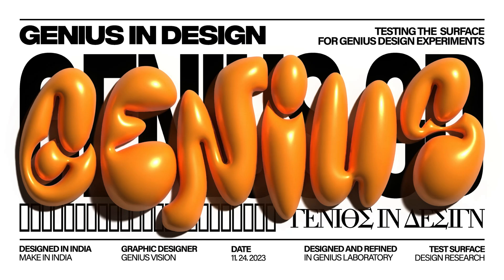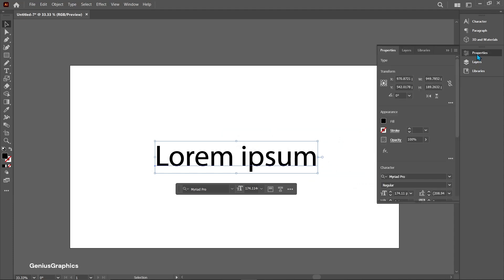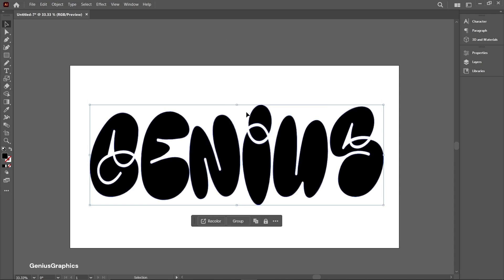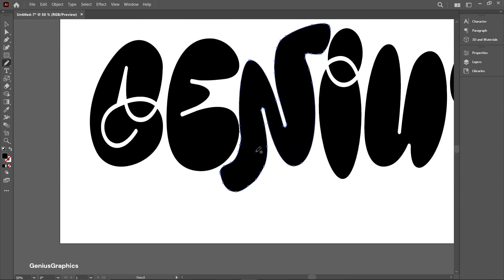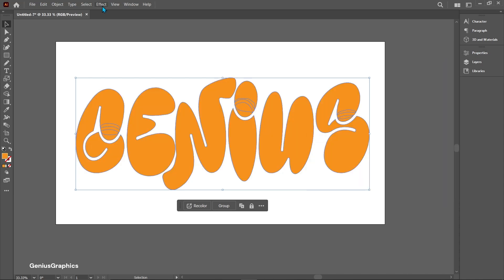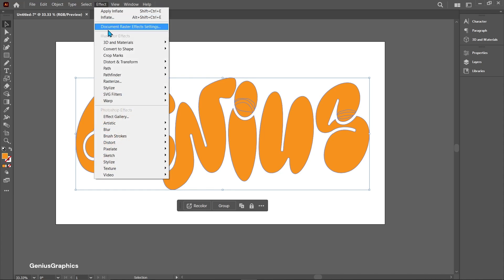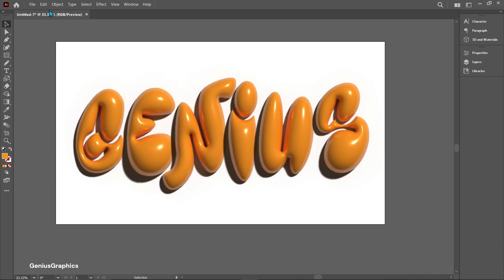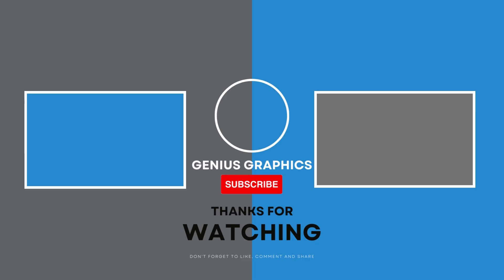How to Make 3D Graffiti Bubble Text in Illustrator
In this tutorial we will create 3D bubble text in illustrator.

Inspired from: @PANTERvision

Try this out GUYS.